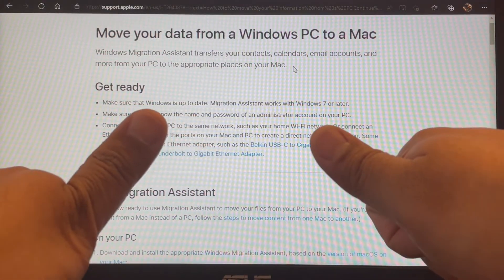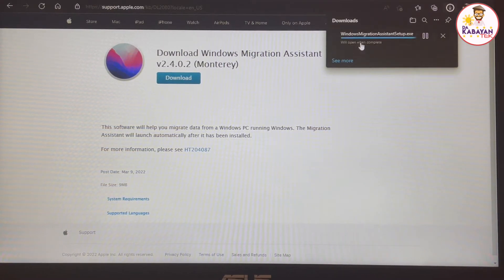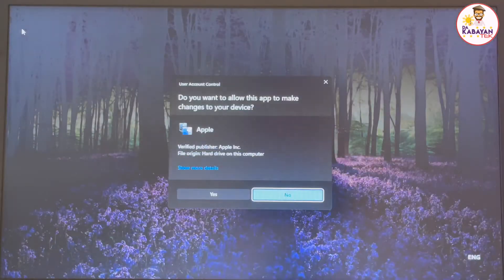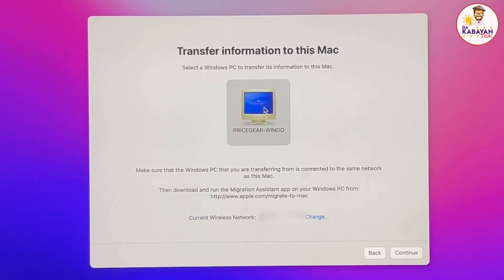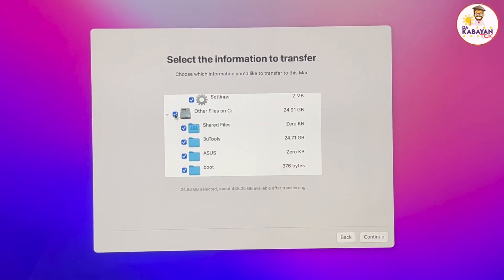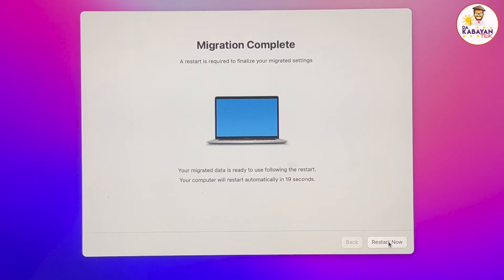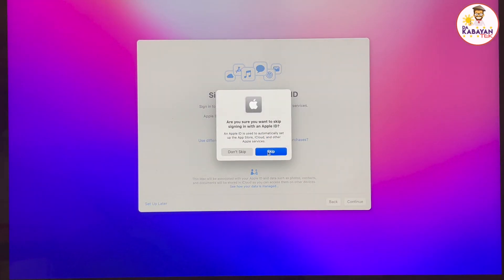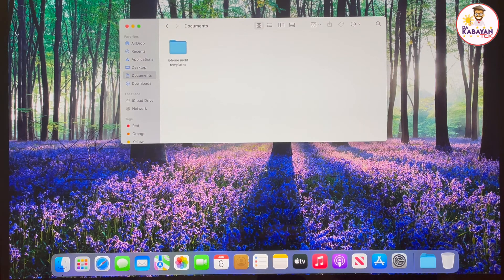Data Transfer from Windows PC to MAC using Migration Assistant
**Apple Support Link to Download Migration Assistant for Windows